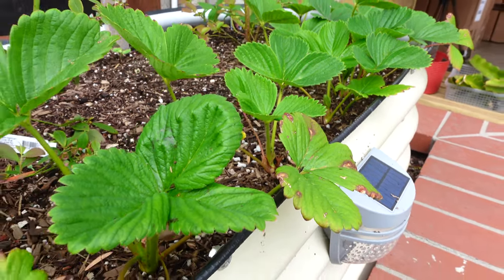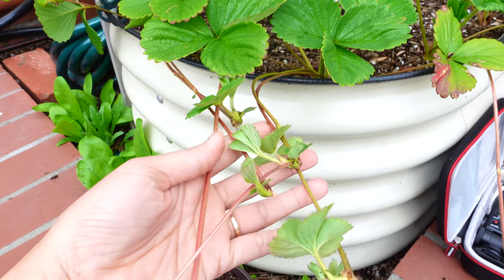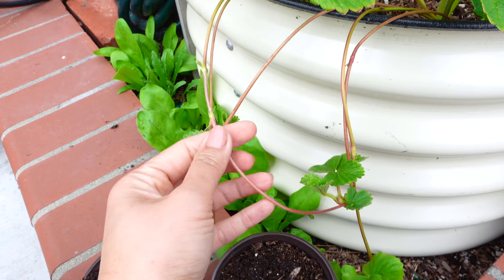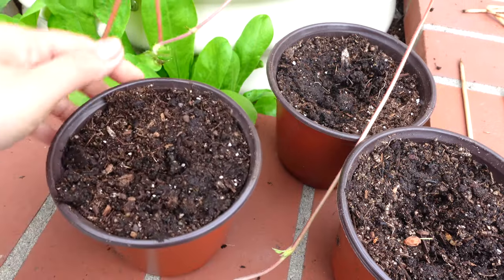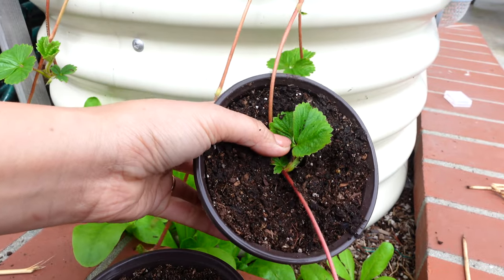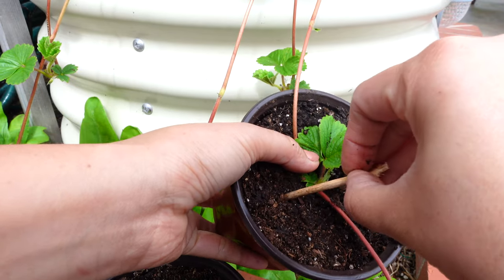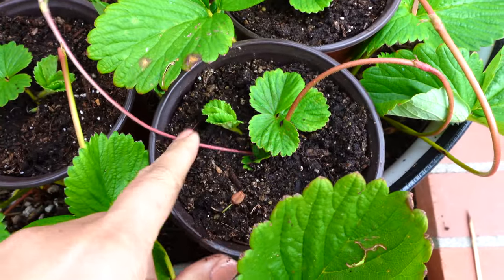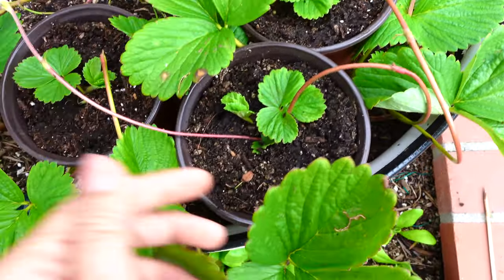Growing Strawberries at home is very easy and has a lot of fruits, growing Strawberry runners.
You can grow one strawberry plant and turn into hundreds plants, yup you only need one plants. so I will show you How to do that in this video.